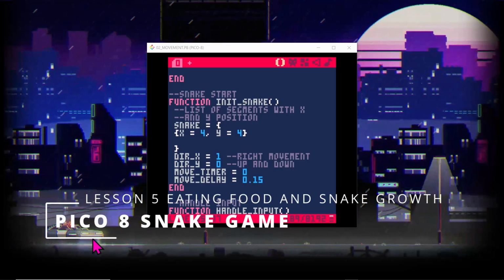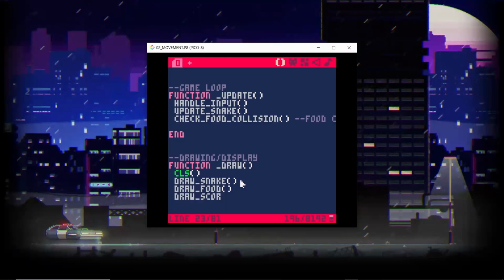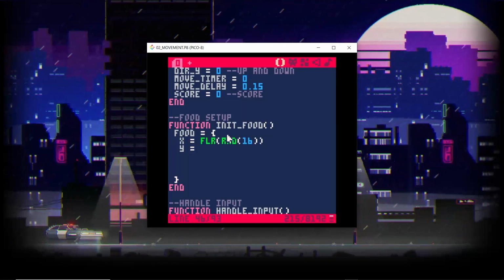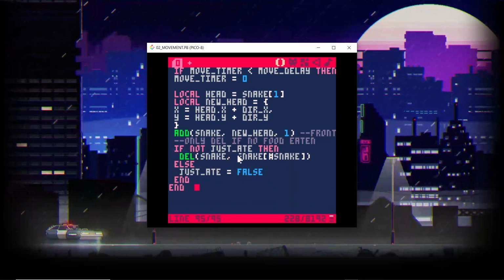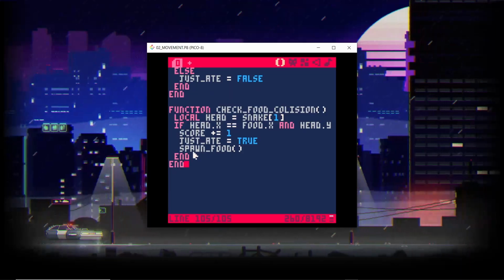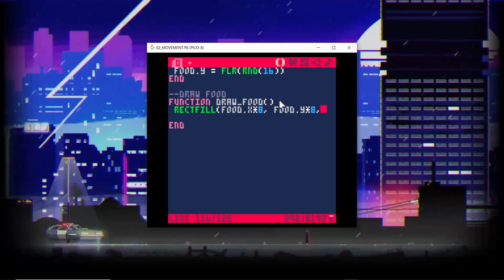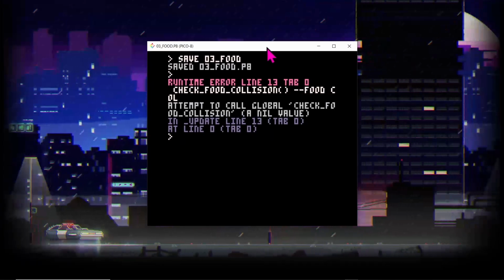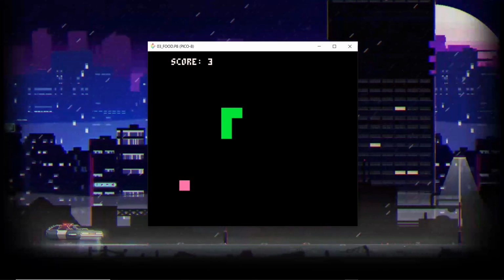“PICO-8 Snake Tutorial #5: Implementing Food + Snake Growth!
In Lesson 05, we take things to the next level by adding food mechanics and implementing snake growth. You’ll learn how to spawn food, detect collisions, increase the snake’s length, and manage the game state as the snake gets longer.

 In this lesson you’ll learn:

How to spawn food at random positions

How to detect when the snake eats food

How to increase the snake’s size correctly

How to update the game loop to handle growth

Simple tips for keeping your PICO-8 code clean and readable

Whether you're building your first game or polishing your PICO-8 skills, this episode will help bring your snake to life!